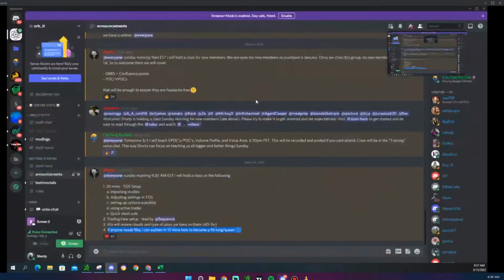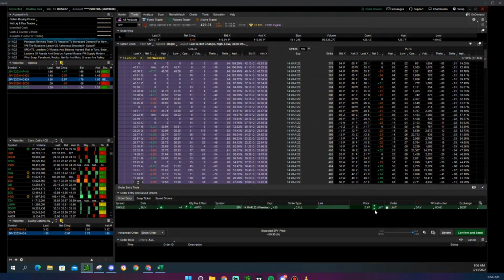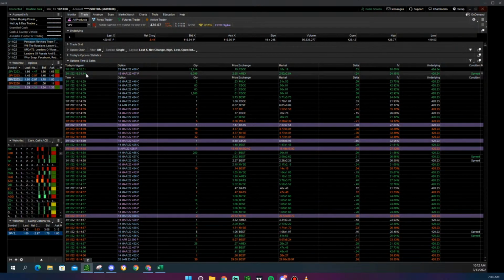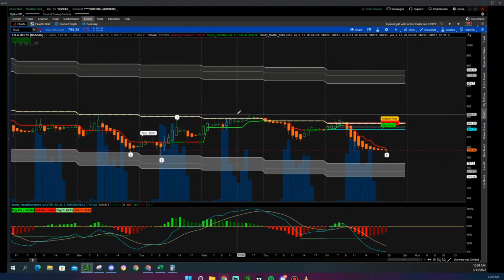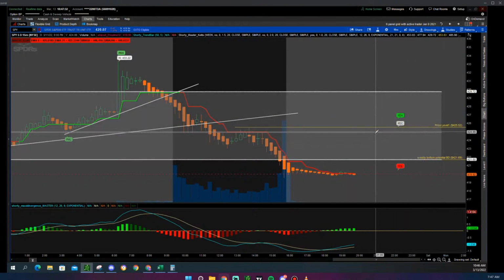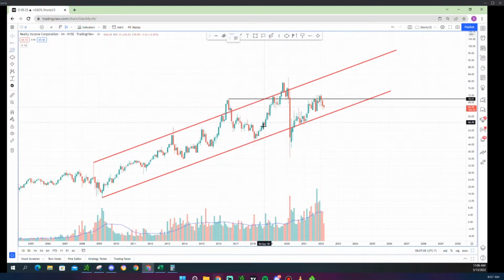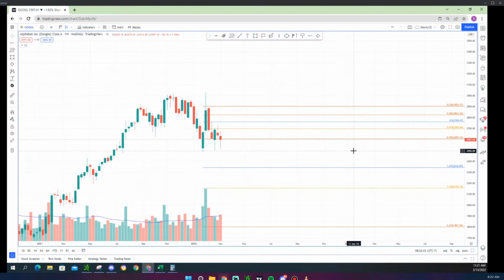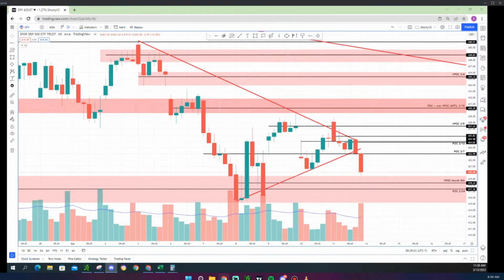3/13 Class With Shorty.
3/6 Class With Shorty